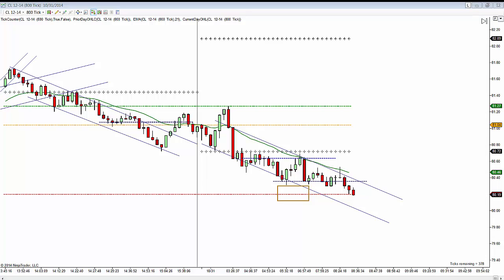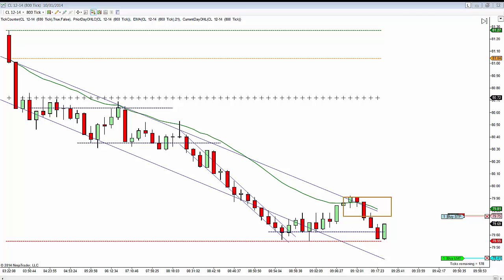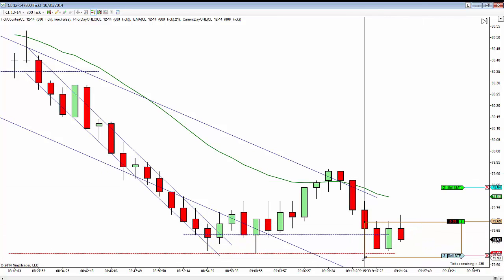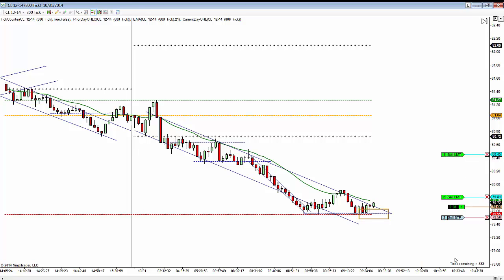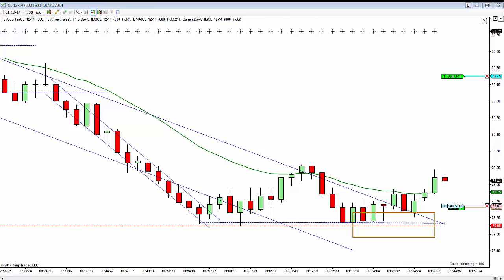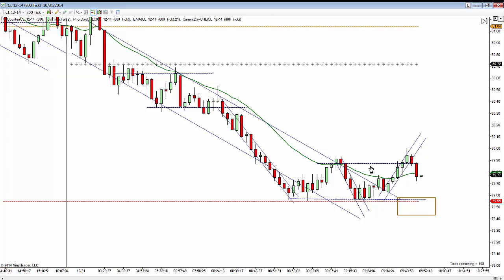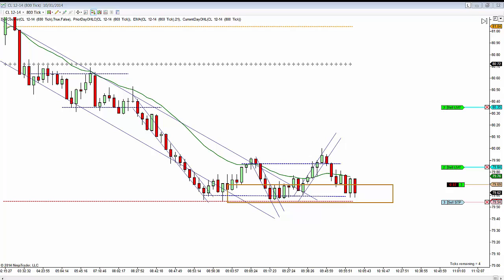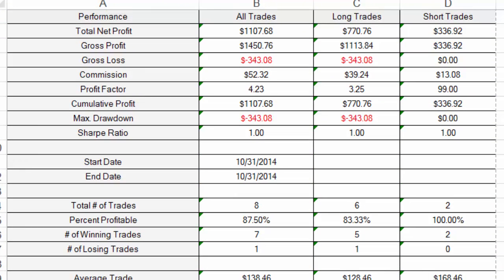A Day In The Life Of trading The CL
The trades for today and why.